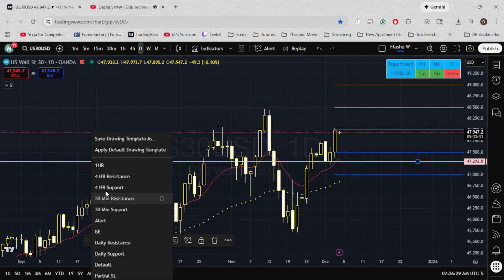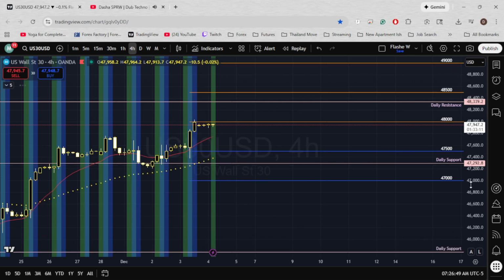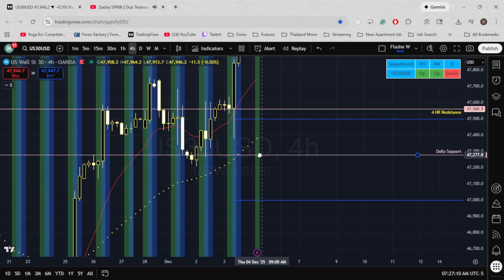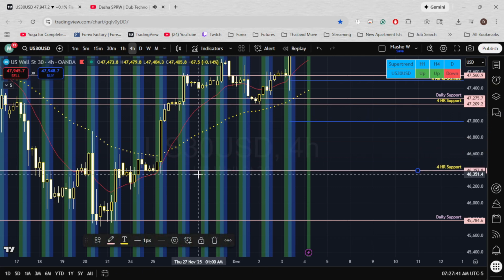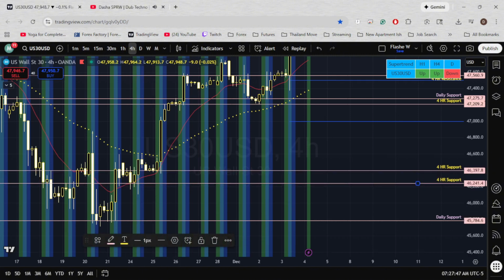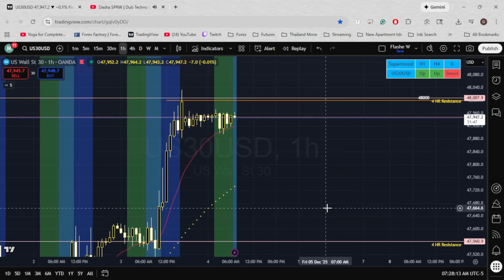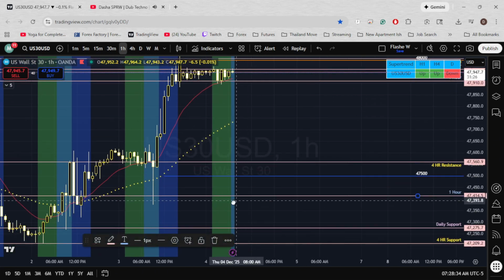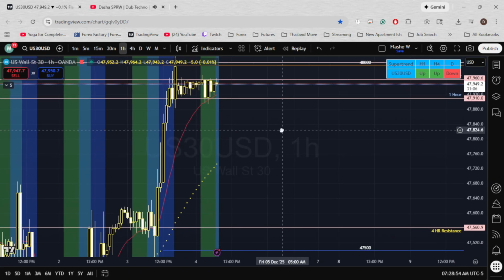It Only Takes Me 4 Minutes to Prep My Trades? Here’s How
Here’s exactly how I do my pre-market trading analysis in under 4 minutes. No fluff, no indicators overload — just clean structure, key levels, and a simple process that keeps me consistent.

Futures Prop I Use:
Apex Trader Funding

USE CODE: KIOHMBUY

Timestamps:
Intro- 0:00